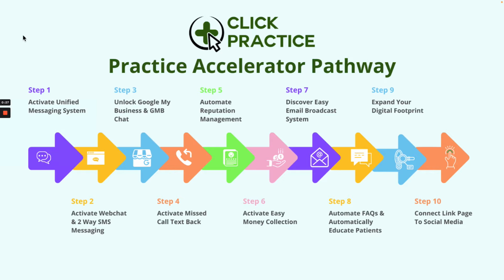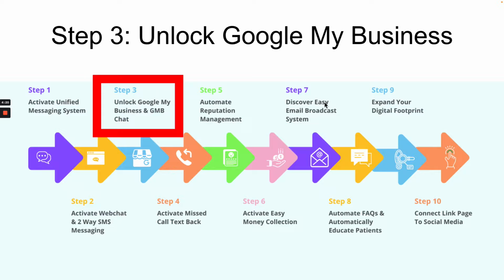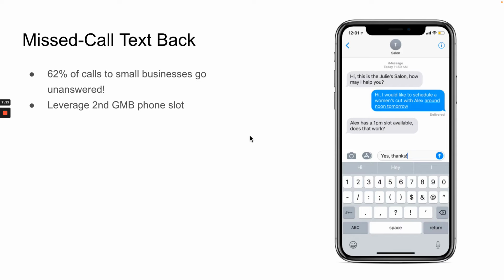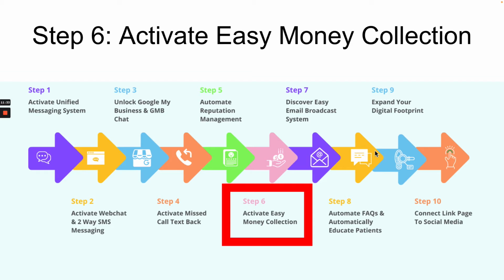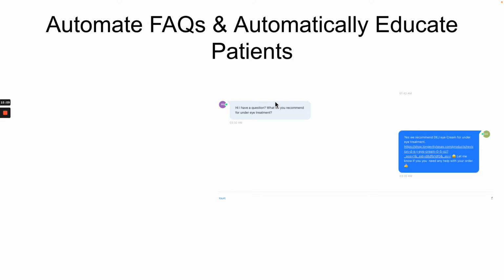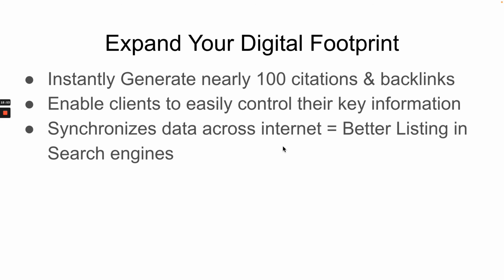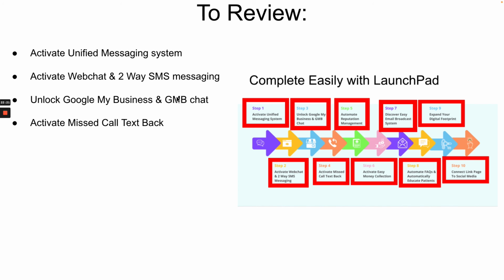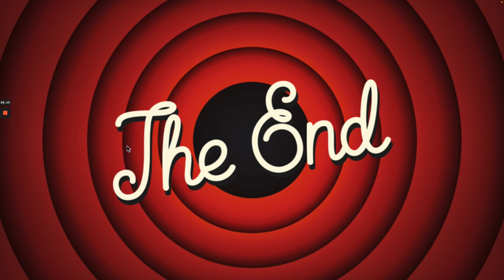Click Practice Easy Wins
Adam Sewell M.D. describes the Practice Accelerator Pathway -- a proven system to increase new patients to any practice.